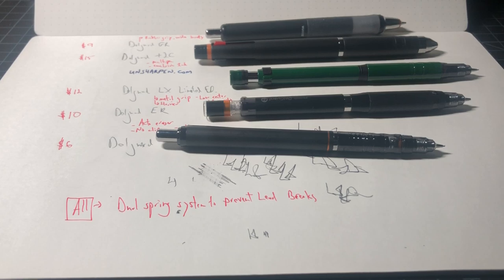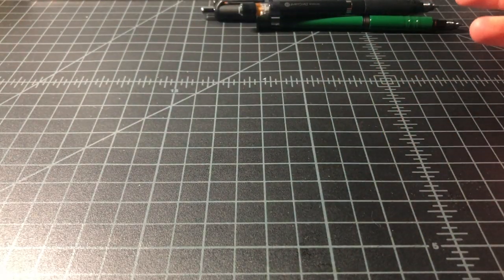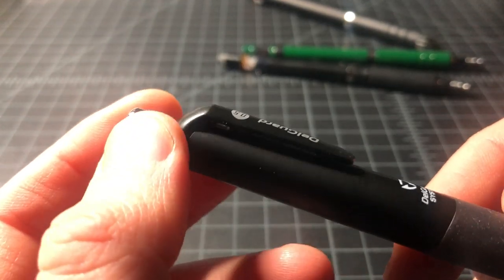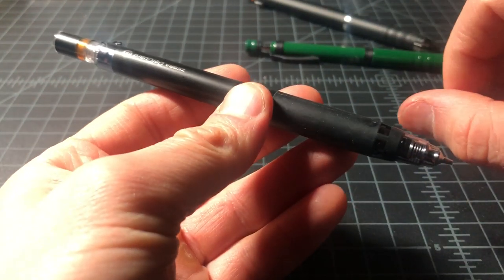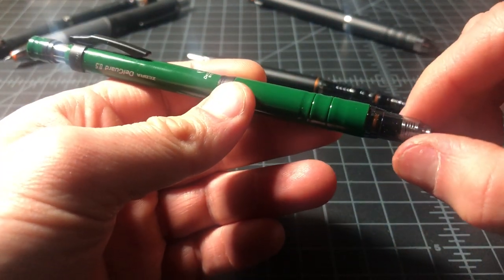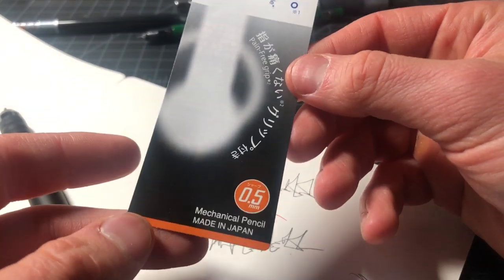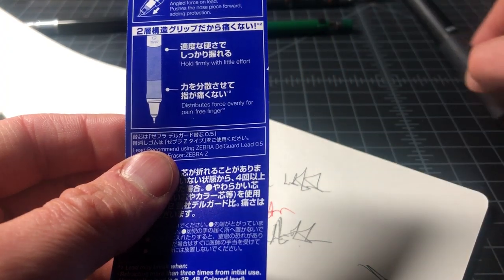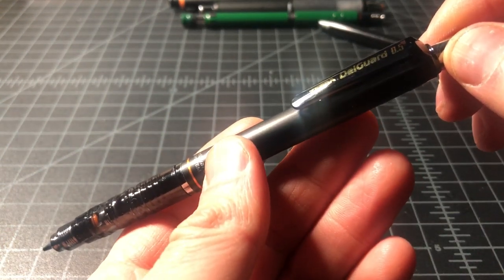Which Zebra DelGuard Pencil Should You Buy? All DelGuards Compared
Zebra DelGuard mechanical pencils ) are quite good. But they come in 5 varieties, all of which are hard to tell apart! DelGuard, Lx, ER, GR, 2C... what? This video will help compare and explain the entire line.